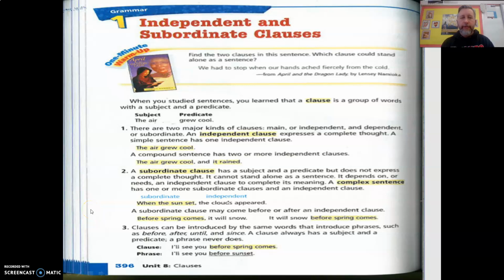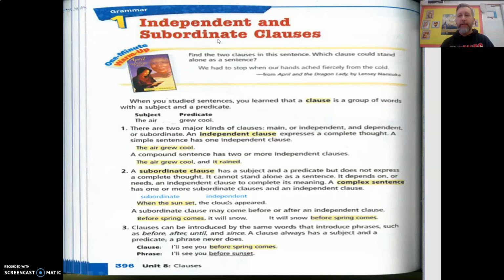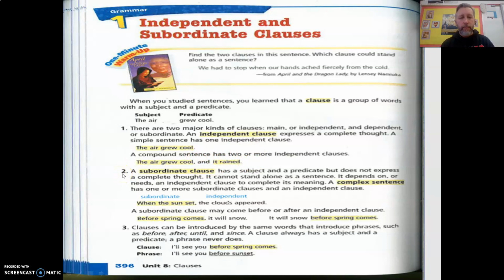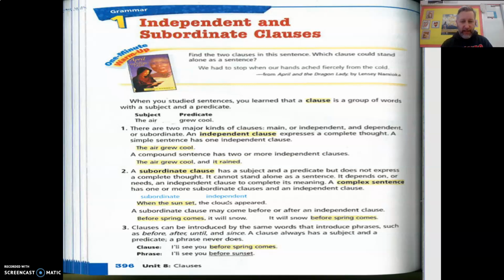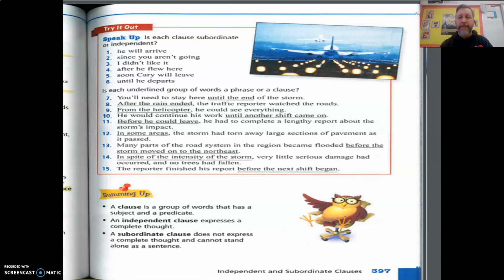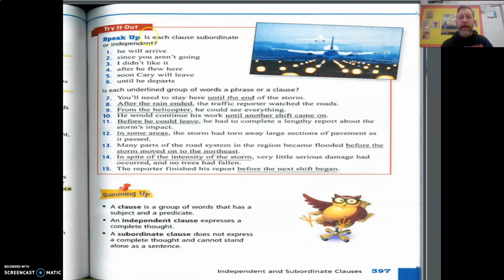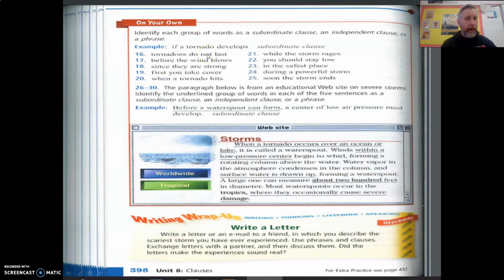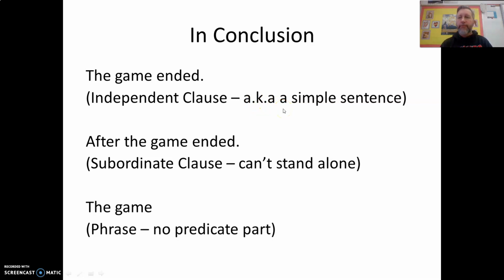English Lesson - Unit 8 Lesson 1 - Independent and Subordinate Clauses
This is a lesson on (Unit 8 Lesson 1 "Independent and Subordinate Clauses" for Tuesday, April 21st, 2020.